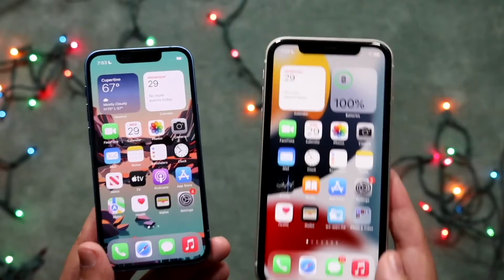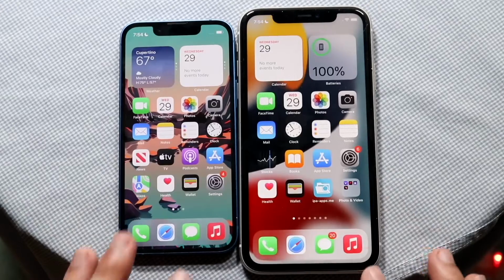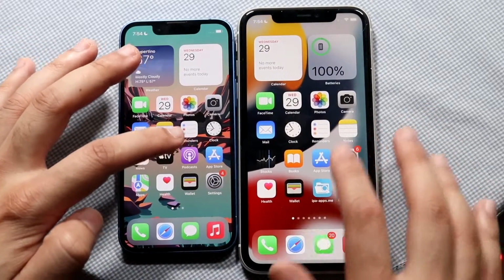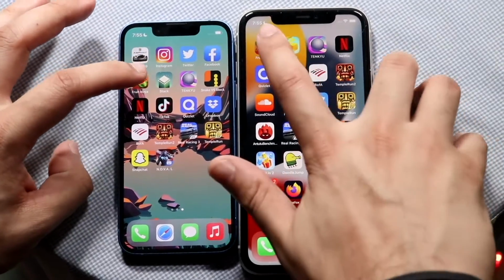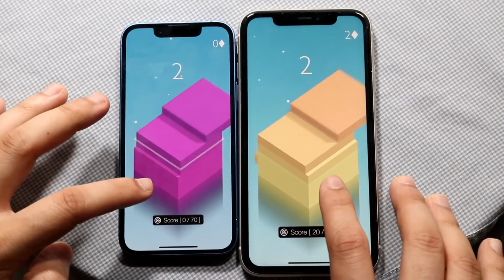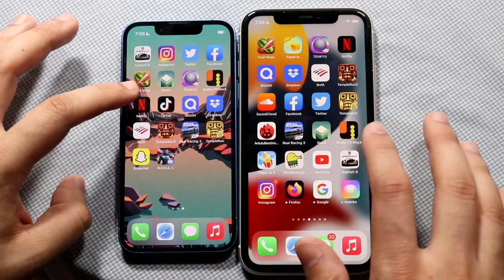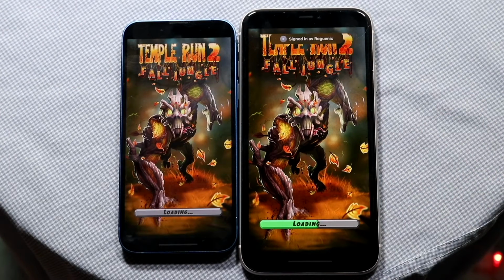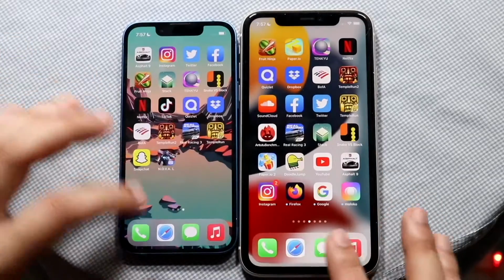iPhone 13 Mini Vs iPhone 11 Speed Comparison